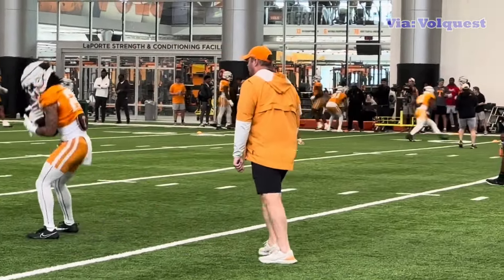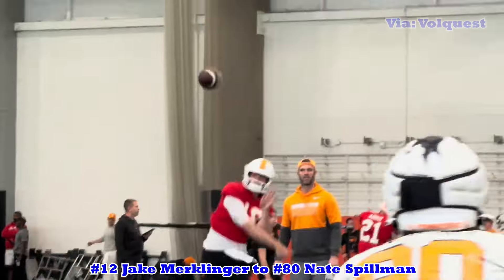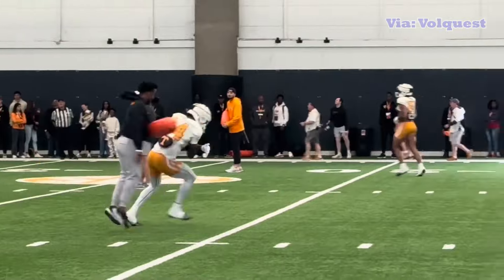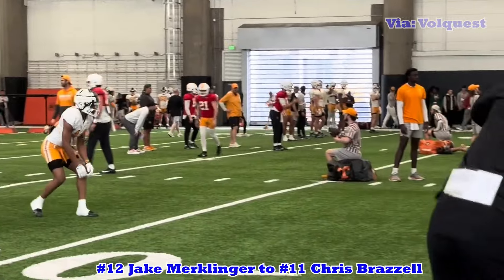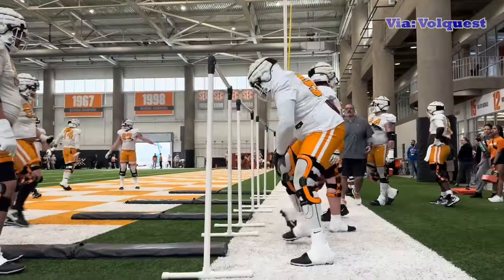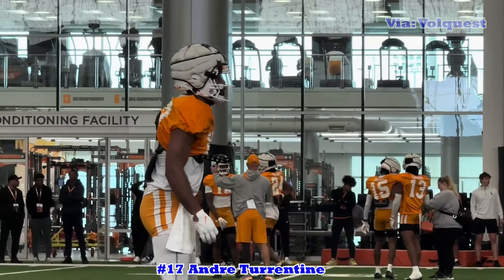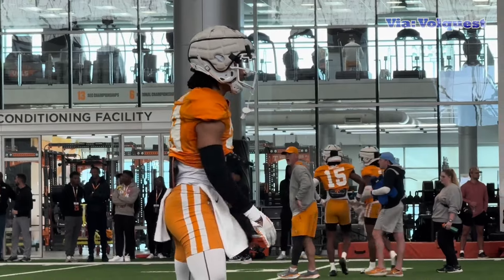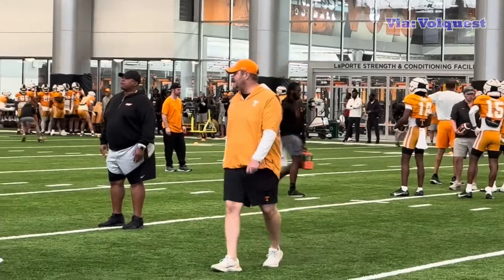Vols 2024 Spring Practice Day 4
Take a look at the Tennessee Volunteers 2024 Spring Practice Day 4 with names and numbers! GBO!!

1. Under the video and next to the Bluechip Breakdown logo and name you will see "Join"
2. Press join and select the tier you would like to become a member at.
3. Follow prompts until everything is finalized and you are now a member of the Bluechip Breakdown